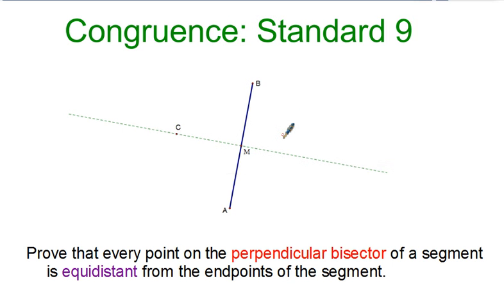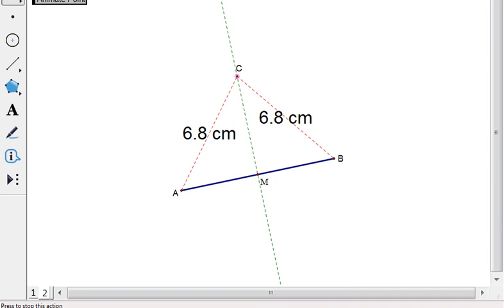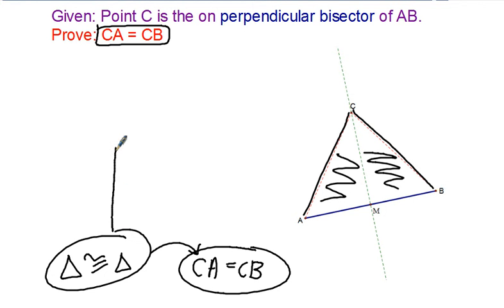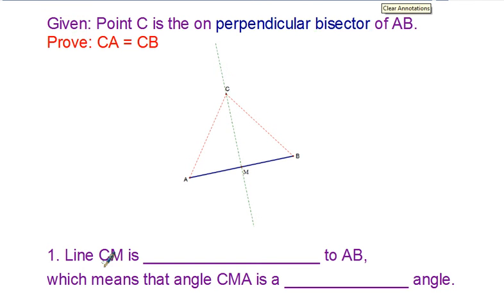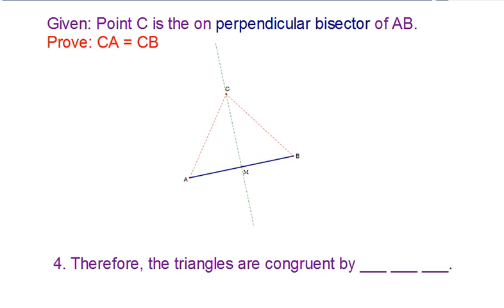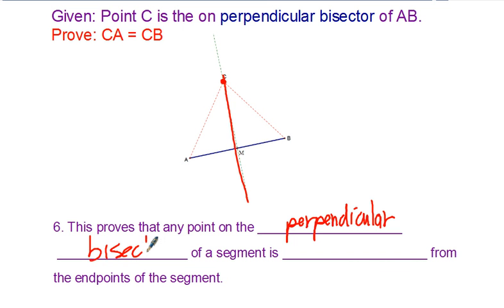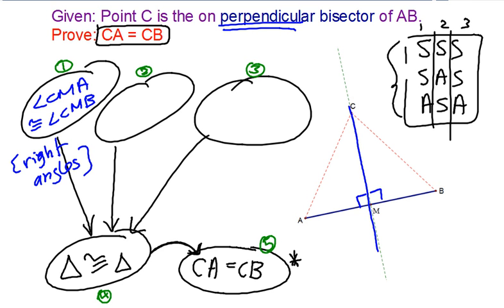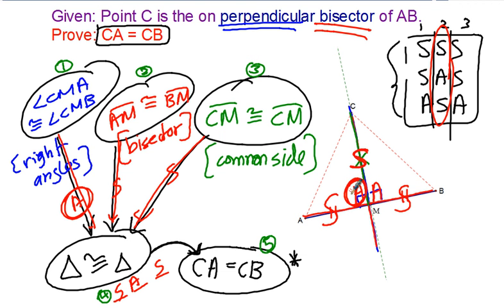Perpendicular Bisector #1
What can we say about the points on the perpendicular bisector of a segment?  How can we be sure?